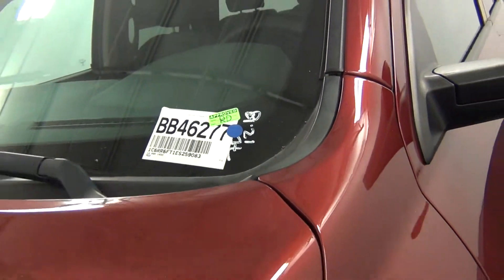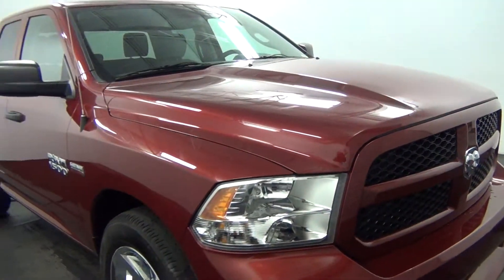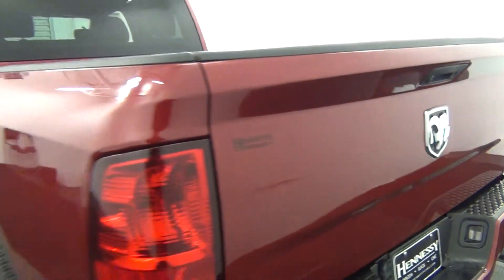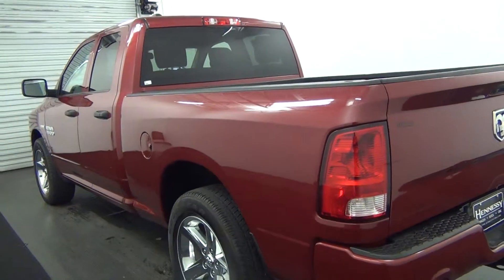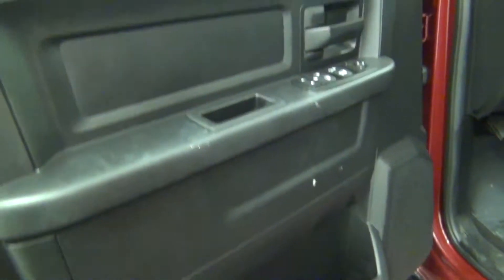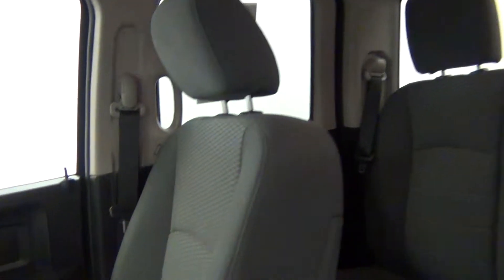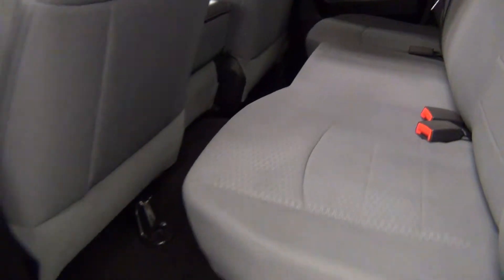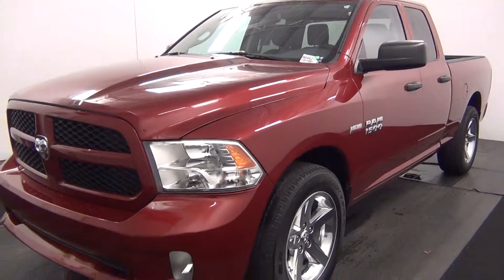Video Walk Around - 2014 RAM 1500 Express Quad Cab Stock Number BB46277